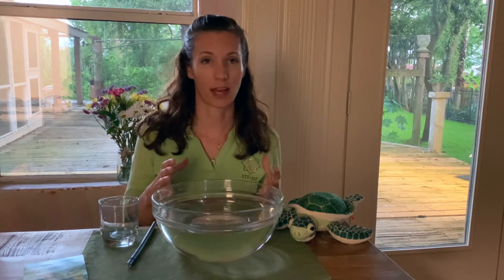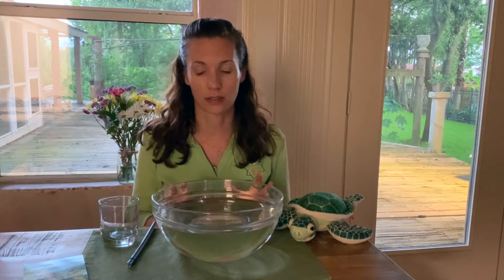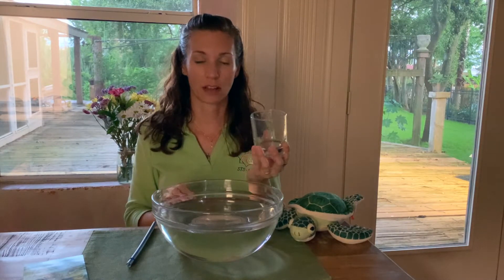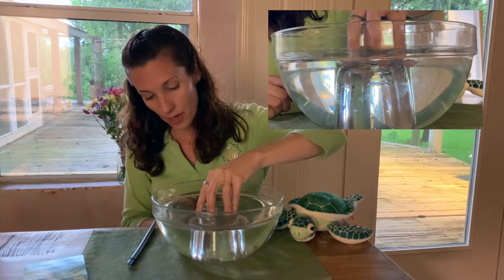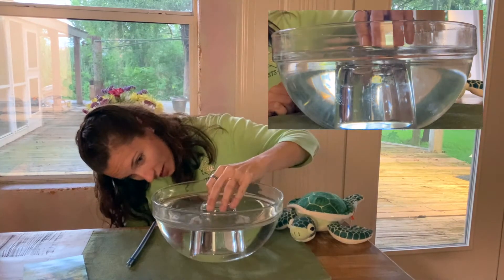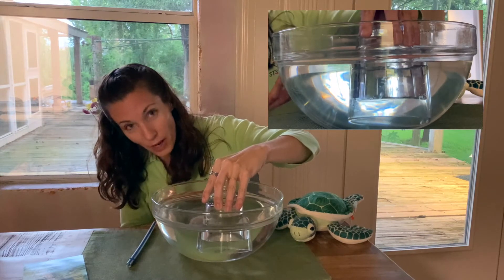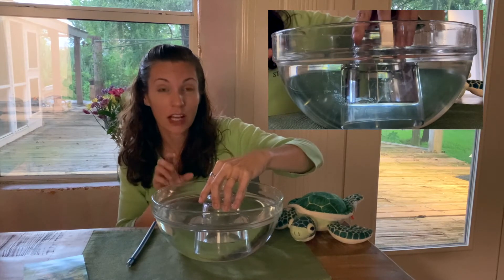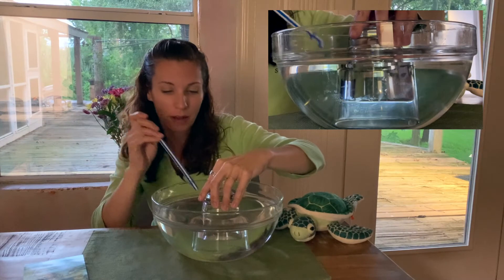How a moon pool (a.k.a. wet porch) works!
Ever wonder how MoonPools help explorers visit ExtremeEnvironments? I perform a demo/experiment to show you the general concept along with pictures and videos from SCUBA diving into a real moon pool at Jules Undersea Lodge, Key Largo FL as part of the AAAS IF/THEN® She Can Change the World Project. Kid-friendly STEM series discusses science and technology.

Thanks to AAAS and IF/THEN®  for supporting this educational video series.

Music Licensed through Epidemic SoundSongs
"Why" by Karl Engstrom
"Give You All the Love" by Courses